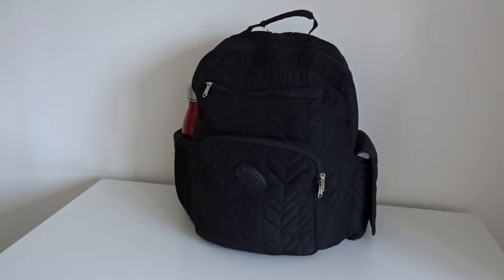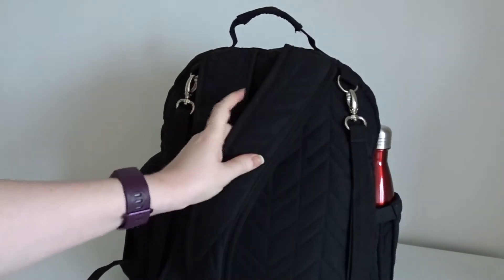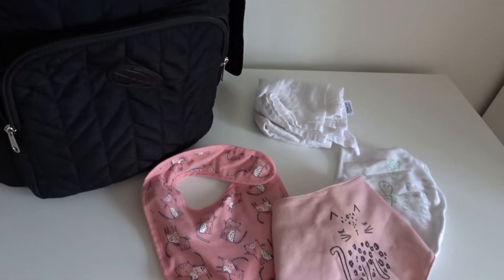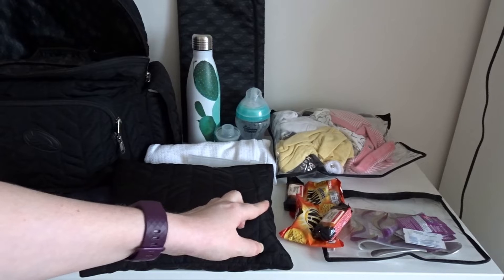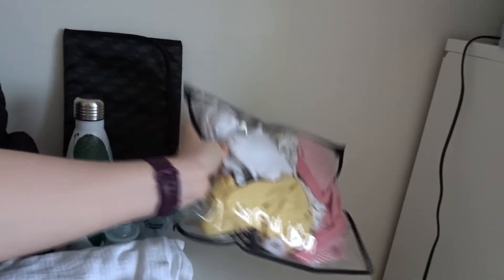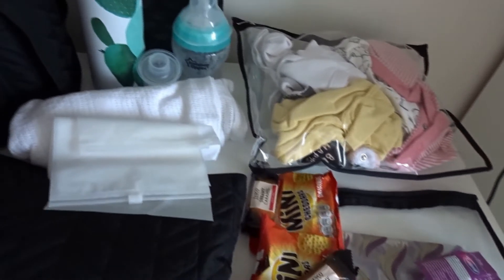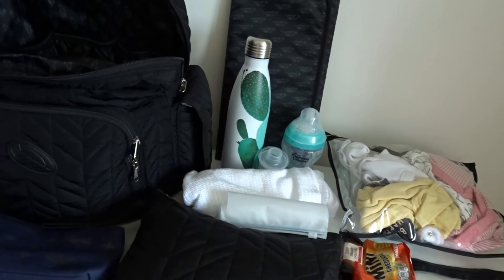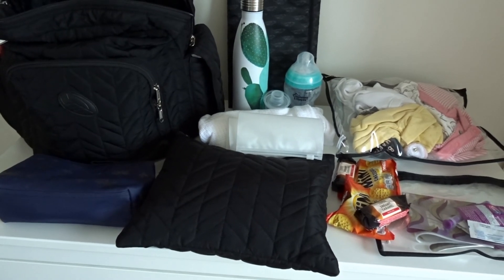What's in my Changing Bag | Diaper Bag | 0-4 Months Old | Home by RC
Here's what I carry in my changing bag for myself and my 4 month old. As mentioned I just need to add the dummies to the bag and also some teething rings and toys. I managed to find the changing bag on Amazon which is linked below but it looks like the company isn't around anymore as they stocked other bags also. Let me know in the comments what I'll be needing in my bag once my daughter has hit 6 months obviously lots of snacks :) p.s also a bottle bag holder came with the bag too but we rarely use this.

Products mentioned in the video:
The Nest Planner Baby Changing Backpack Bundle*
Tommee Tippee Milk Powder Dispensers x 6*
Chilly's Water Bottle*
Simiular Cellular Baby Blankets*
Calpol Sugar Free Infant Suspension Sachets*
Tommee Tippee Bottles*
Tommee Tippee Nursing Bib 2pcs*